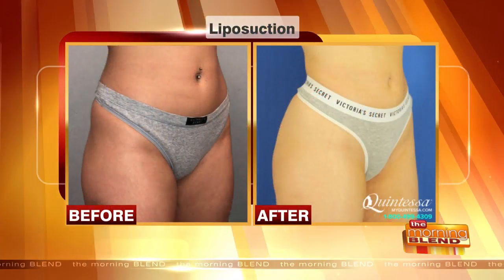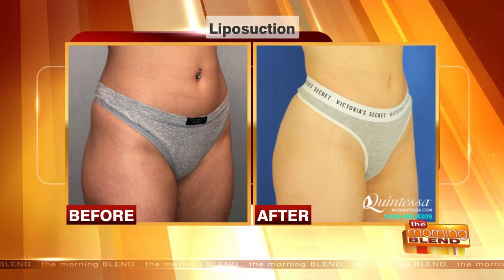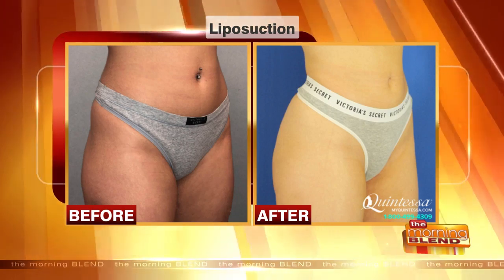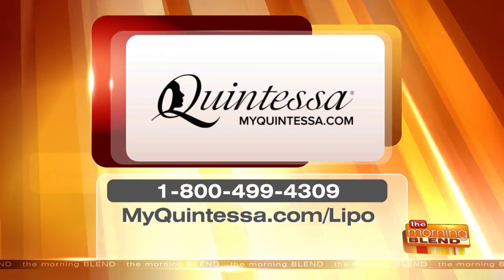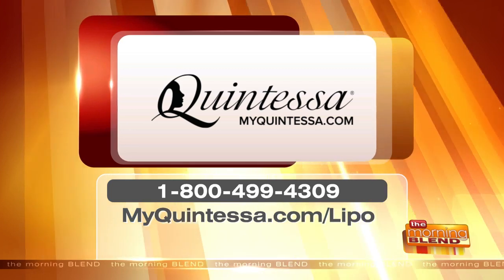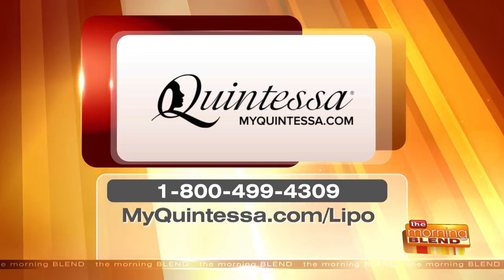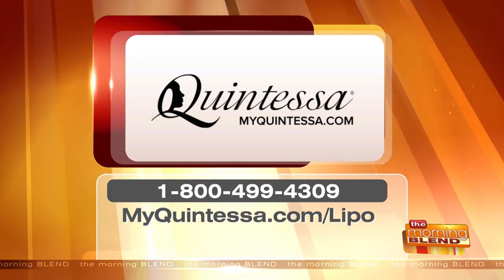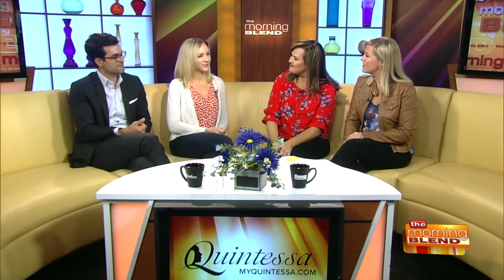A Solution for a More Sculpted Body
Whether you're a man or a woman, if you want a more sculpted body, liposuction could be the solution for you. Using this proven cosmetic procedure, Dr. Daniel Butz of Quintessa Aesthetic Centers can remove excess fat deposits from your chin, neck, abdomen, back, arms, butt, hips or thighs. Dr. Butz joins us to discuss the procedure, along with Quintessa's new surgical coordinator Jamie Koch.  Quintessa Aesthetic Centers is a bra donation drop-off location for the non-profit Free the Girls, which helps women rescued from sex trafficking reintegrate into their communities.